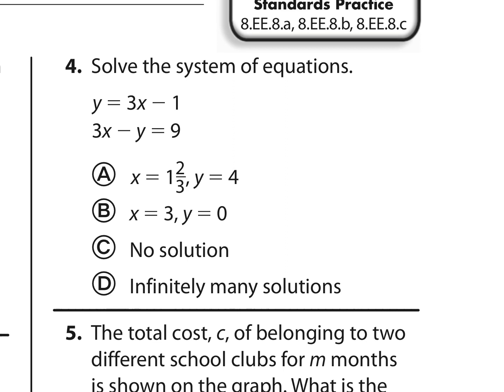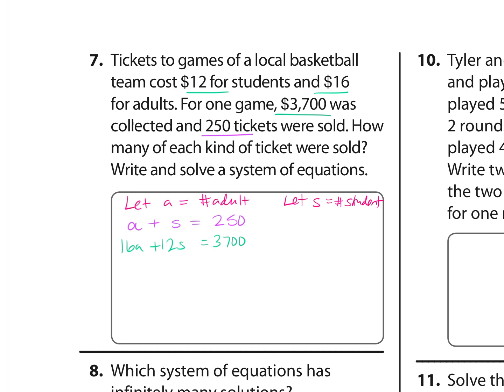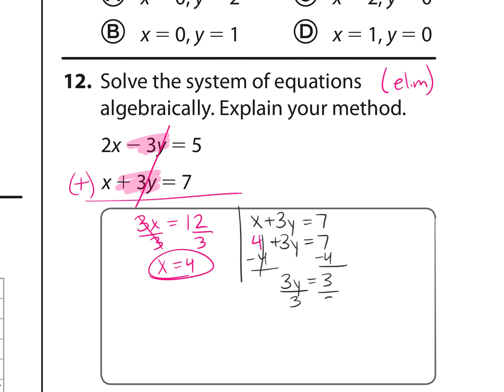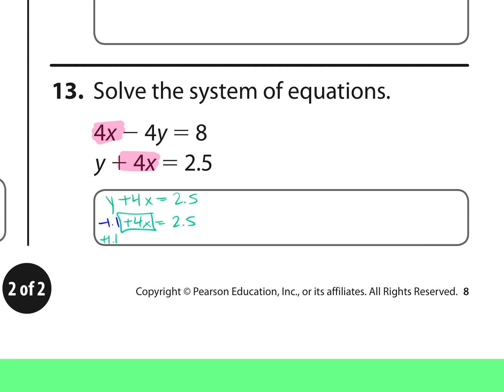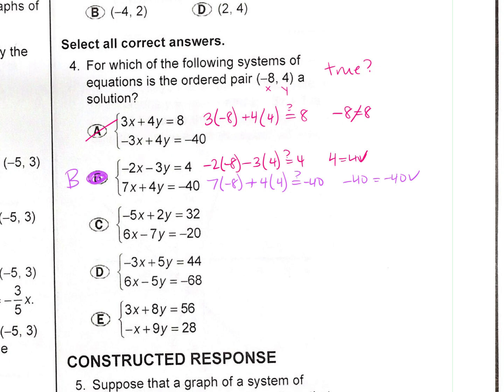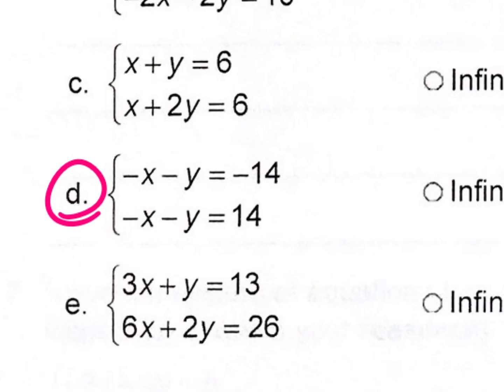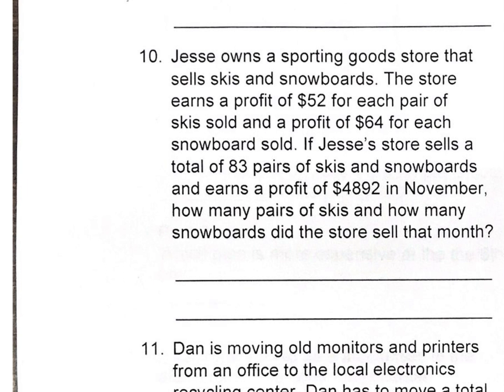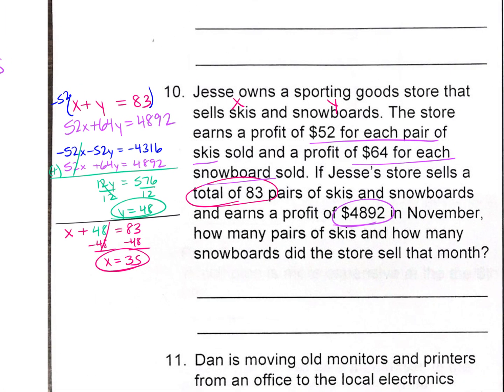EE.8 Review Video